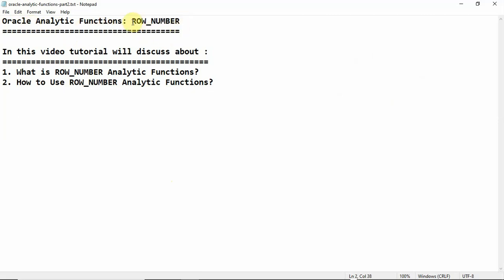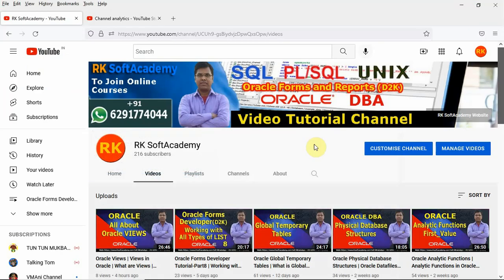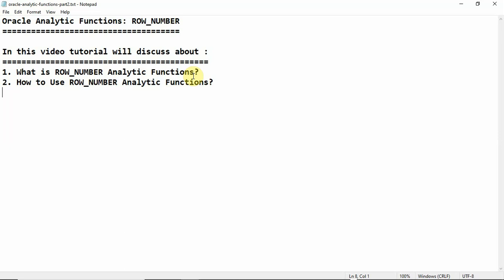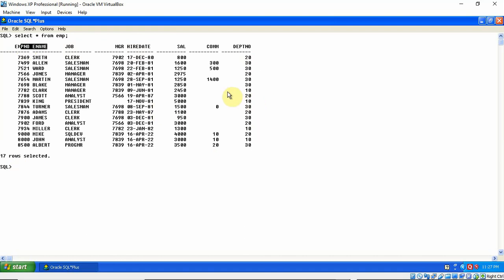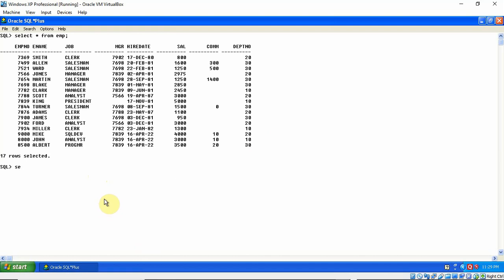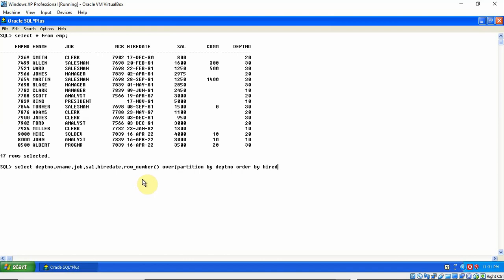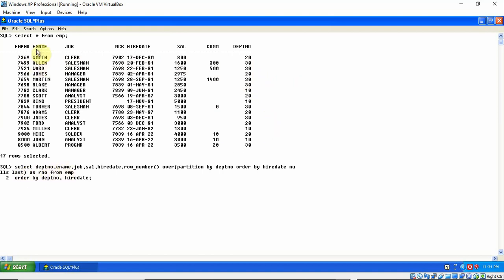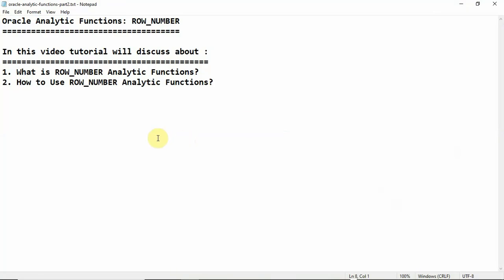Oracle Analytic Functions-Part2 | Analytic Functions in Oracle | Row_Number | Oracle SQL Tutorial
In this video tutorial I will discuss about :
1. What is ROW_NUMBER Analytic Functions?
2. How to Use ROW_NUMBER Analytic Functions?